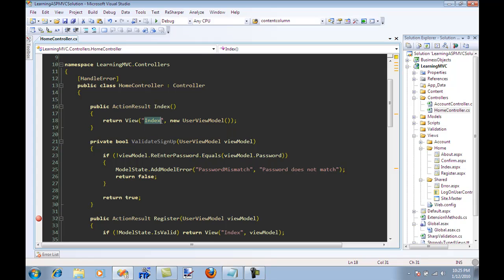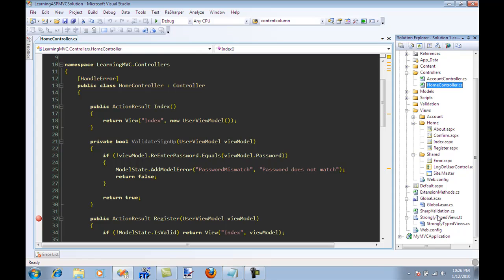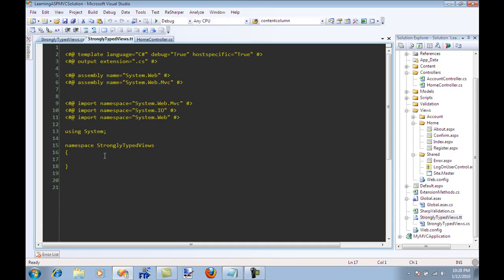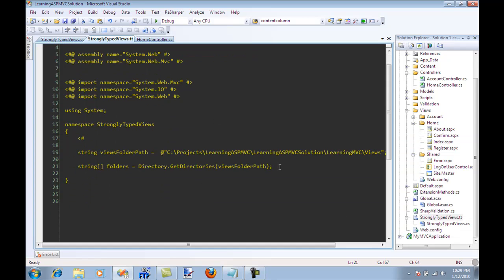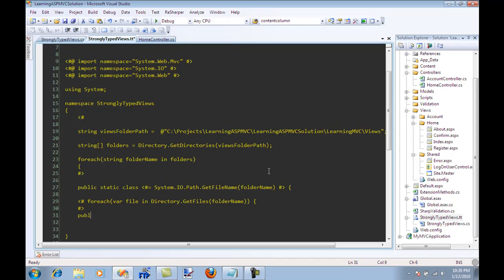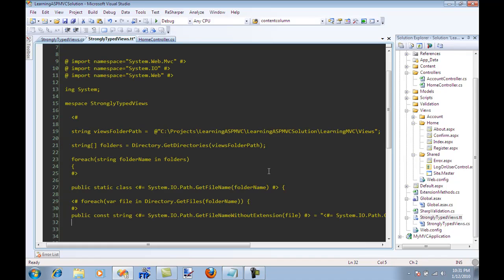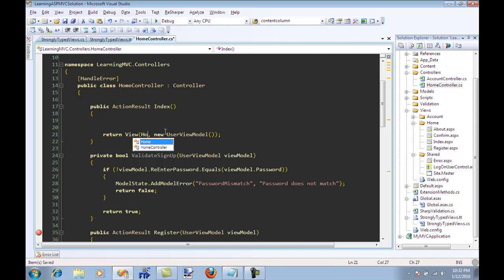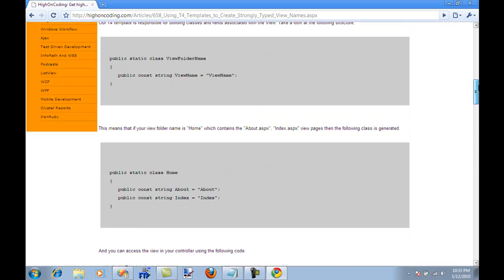Using T4 Templates to Generate View Names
In this screencast Mohammad Azam will demonstrate how to use T4 templates to generate view names in an ASP.NET MVC application.